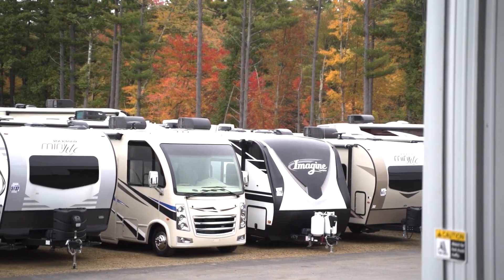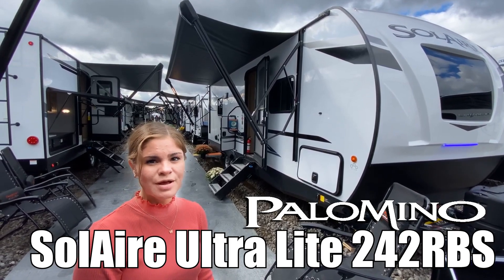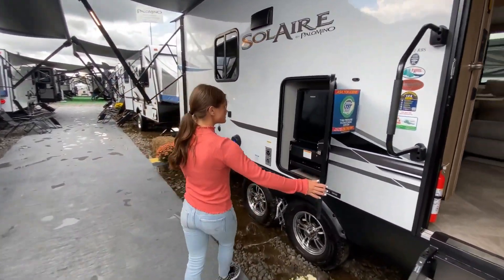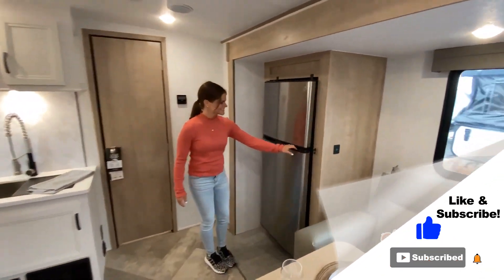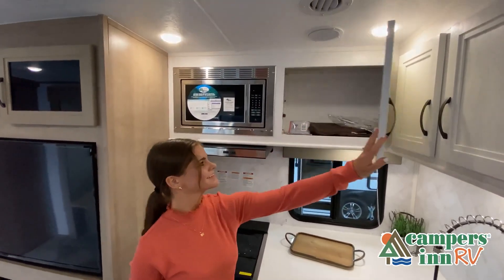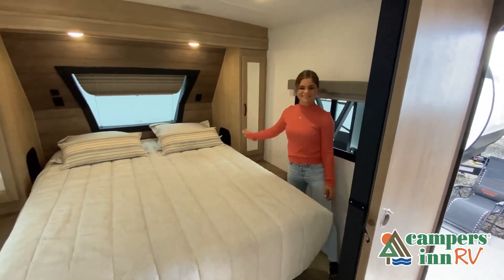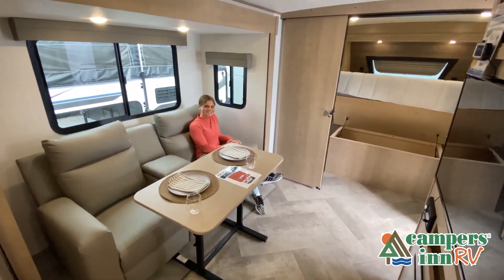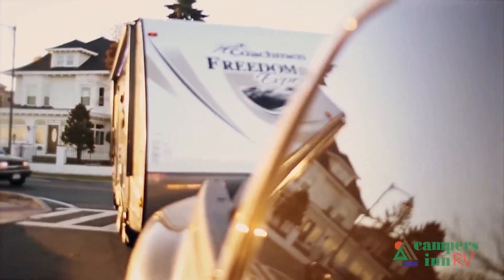Palomino-SolAire Ultra Lite-242RBS - by Campers Inn RV – The RVer’s Trusted Resource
Palomino SolAire Ultra Lite travel trailer 242RBS highlights:
Rear Bath
Theater Seating
Queen Bed
Walk-In Closet
Exterior Pull Out Stove
The cook in the family will love this trailer with a pull out stove with a refrigerator along the exterior for making meals while outdoors while everyone enjoys the protection from the 19' power awning. And the full kitchen amenities inside include a glass top flush mount range, a microwave, an 11 cu. ft. refrigerator and a pantry. You can relax inside on the theater seats that are within a large slide out while watching the entertainment center, and the entry closet is super handy. The full rear bathroom gives you the space you need as well as a shower with a seat. And the front bedroom provides a queen bed, dual wardrobes and privacy.
With any SolAire Ultra Lite travel trailer by Palomino, there is independent suspension axles for a smooth ride, an aluminum superstructure frame for light weight towing, and a barreled ceiling for a more spacious interior. Also included is a 2/3 front fiberglass cap, white hi-gloss exterior, Dexter Tor-Flex torsion axles, and a power tongue jack. The interior offers solid surface countertops for style and durability, a stainless steel kitchen sink with a roll cover for easy cleanups, ball bearing drawer guides, and LED interior lighting. Make your selection today!

36 Locations and Growing!
        ARIZONA
        ALABAMA
        Madison, AL
        DAKOTAS
        Bismarck, ND
        Minot, ND
        FLORIDA (NORTH)
        FLORIDA (CENTRAL)
        Leesburg, FL
        Ocala, FL
        GEORGIA
        Acworth, GA
        Macon, GA
        Savannah, GA
        Tucker, GA
        MIDWEST
        Collinsville, IL
        Davenport, IA
        Louisville, KY
        Naperville, IL
        Richfield, WI
        Troy, OH

        NORTHEAST
        Kingston, NH
        Merrimack, NH
        Raynham, MA
        Sewell, NJ
        Toms River, NJ
        Union, CT
        NORTH CAROLINA
        Kings Mountain, NC
        Mocksville, NC
        Raleigh, NC
        SOUTH CAROLINA
        Charleston, SC
        Conway, SC
        Myrtle Beach, SC
        PENNSYLVANIA
        Philadelphia, PA
        Pittsburgh, PA
        VIRGINIA
        Fredericksburg, VA